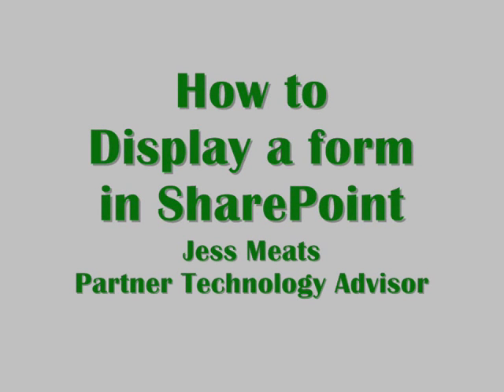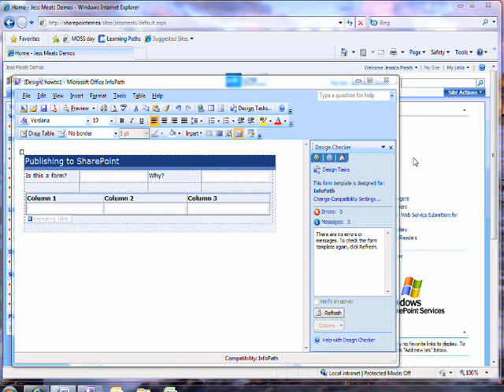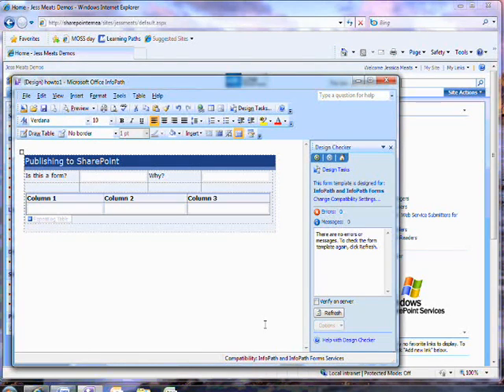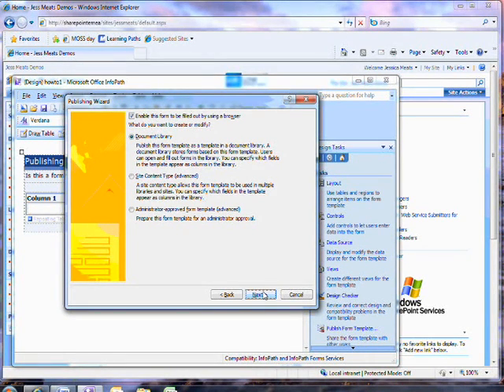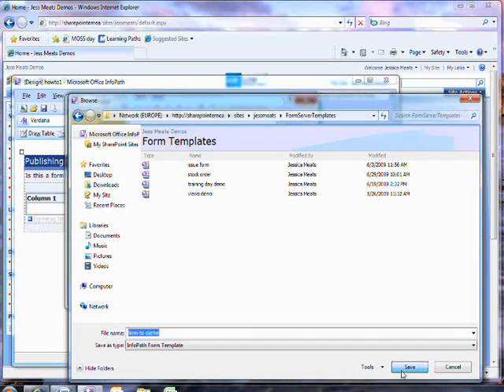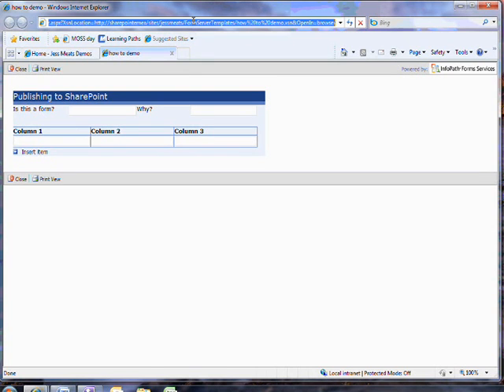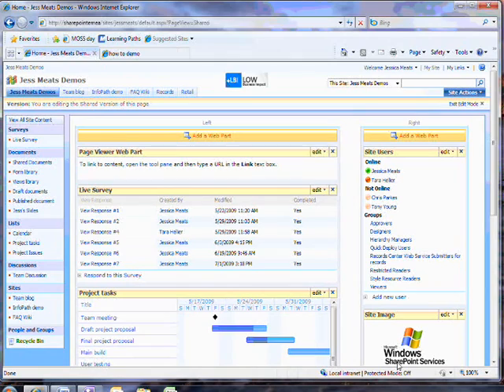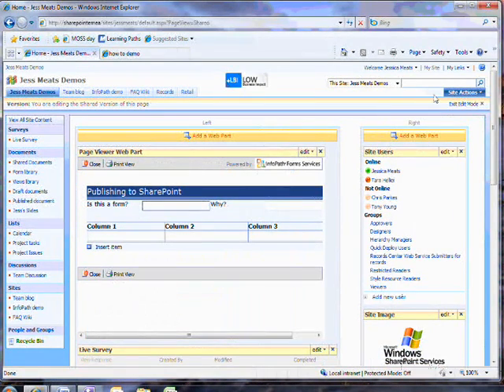How to: Display a form in SharePoint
Third in my "how to" series. I was requested to do a demo of displaying an InfoPath form in SharePoint. This demo shows how to add a form as a webpart to a SharePoint page.

If you have other requests of features you'd like to see demonstrated, get in touch and I'll see what I can do.